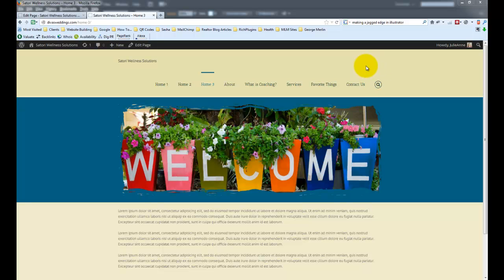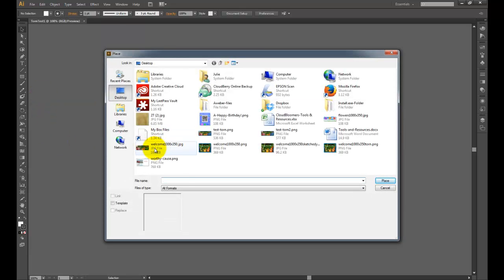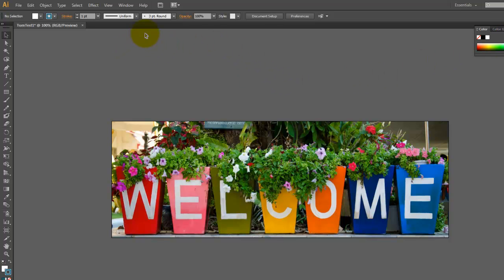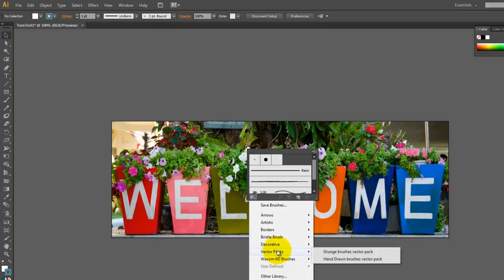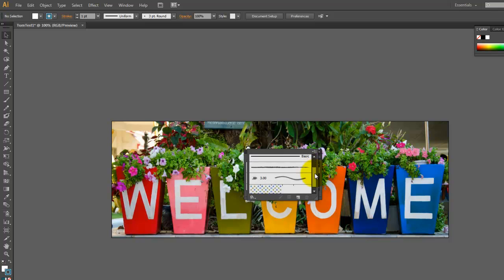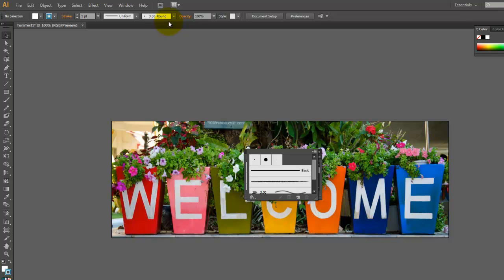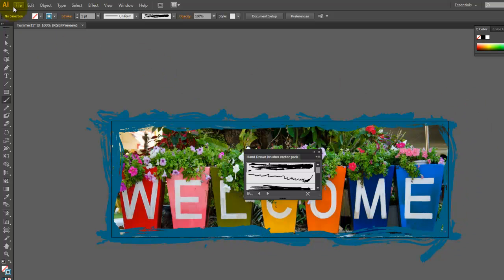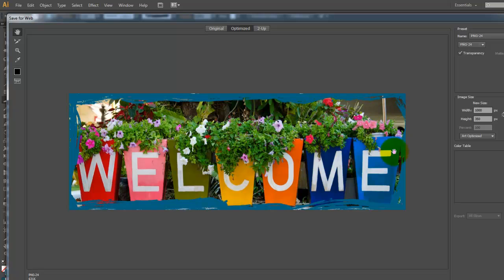How to Create a Torn Edge in Illustrator - (*Web Designer Sarasota*) - CloudBloomers.com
- How to Create a Torn Edge in Illustrator - (*Web Designer Sarasota*) This video tutorial was made for me so that I can refer back to it when I need to create a torn edge again! lol

I have a graphic designer I work with, but wanted to tackle this one myself. If you can share with me how to make the fill color transparent, I would definitely appreciate that!  :)